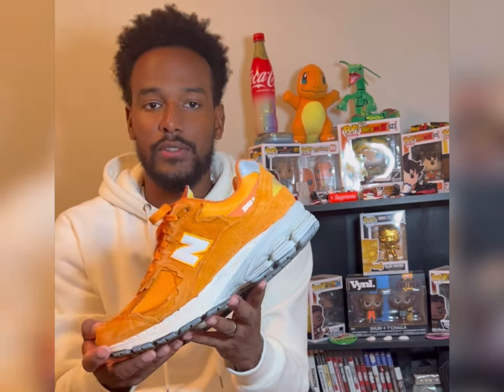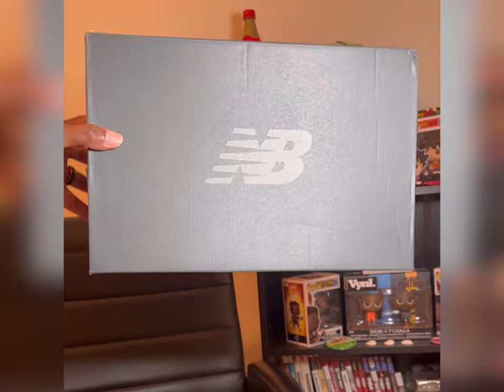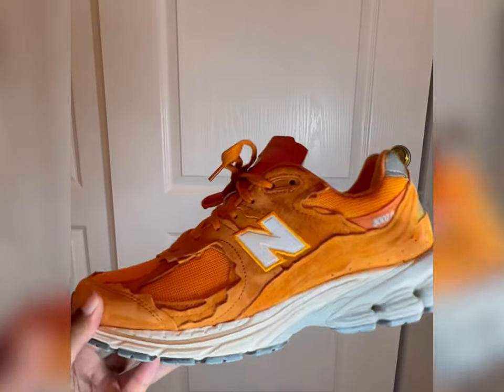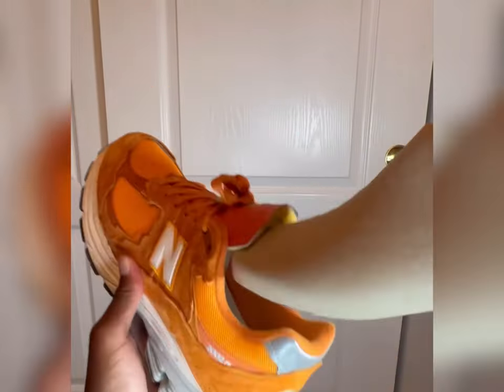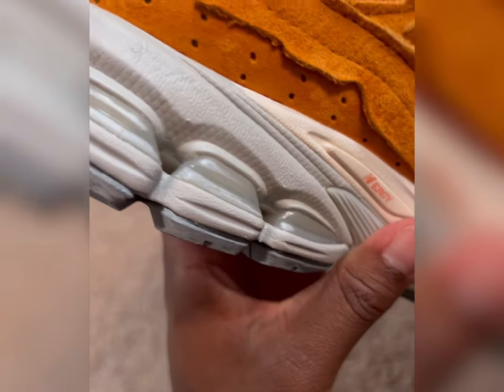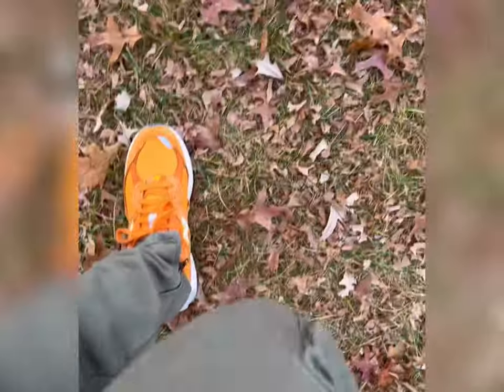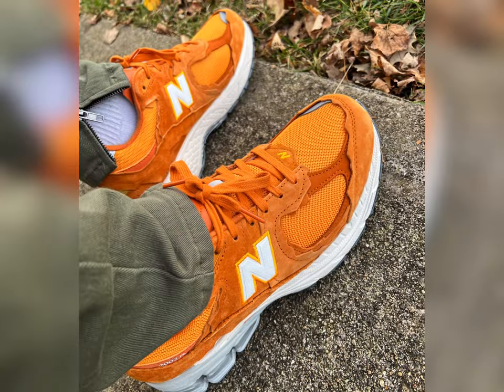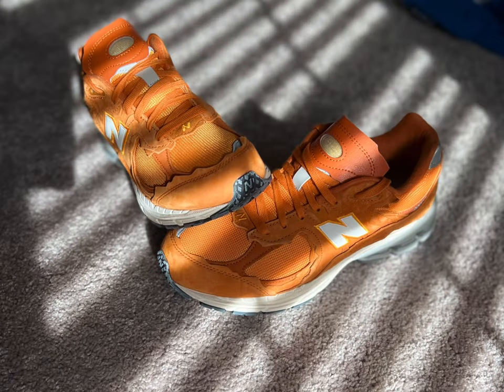New Balance 2002R “Protection Pack - Orange” Review (WATCH BEFORE BUYING)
Thank you so much for you support. More reviews and news on the way soon. Please go watch some of my other content on my other social media pages.